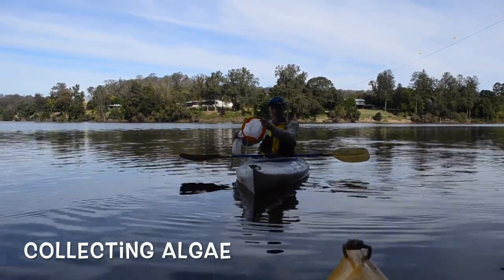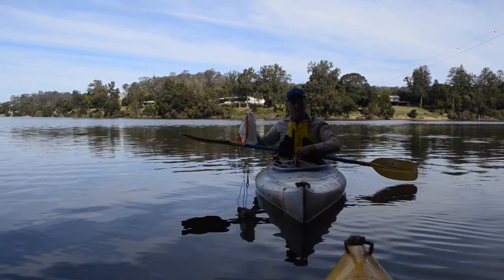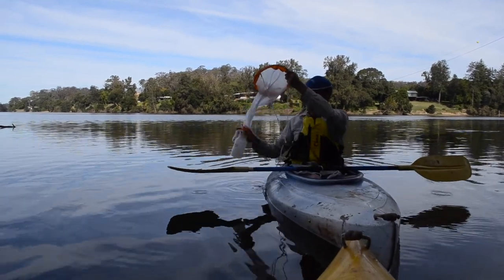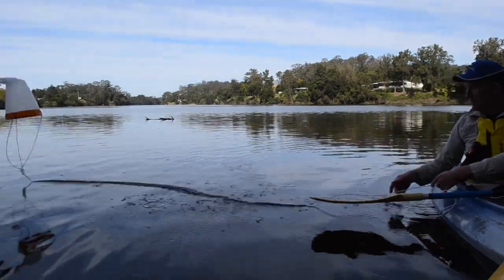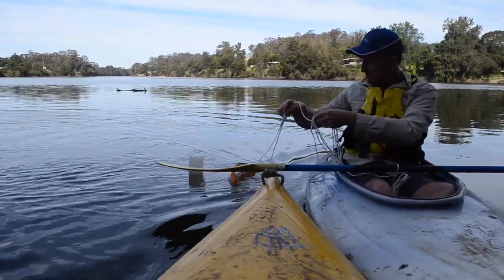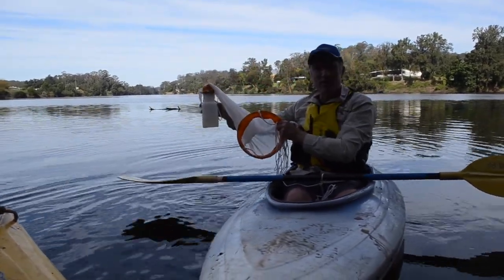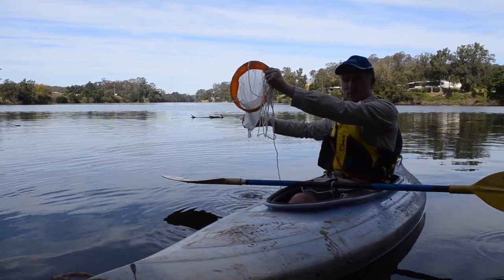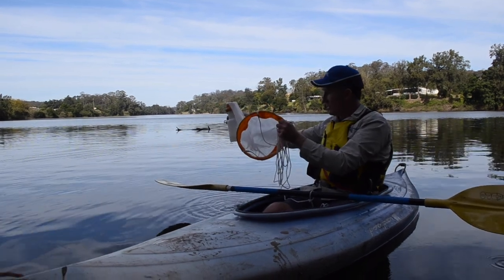Algae collection method